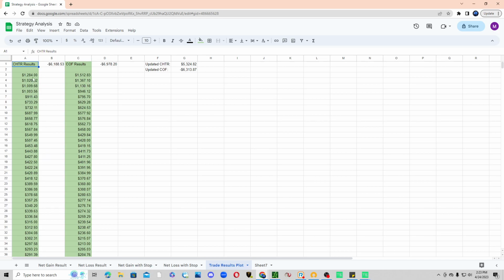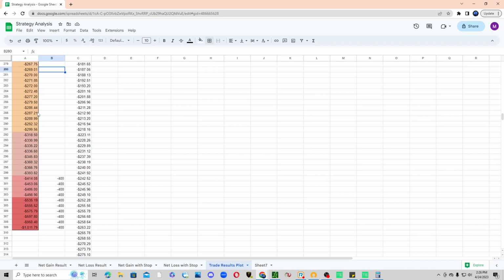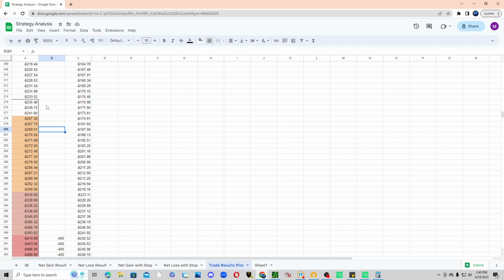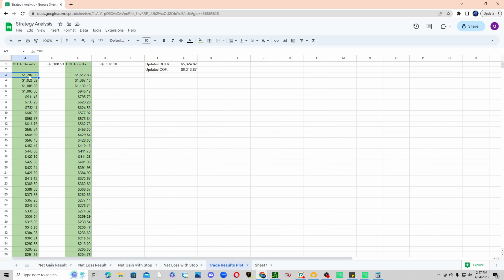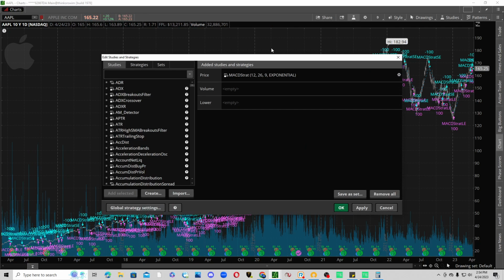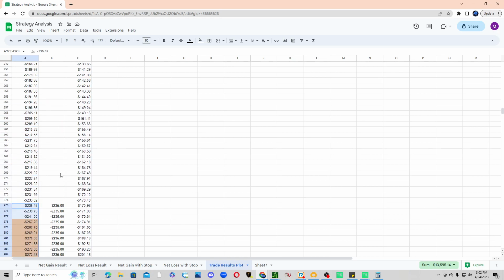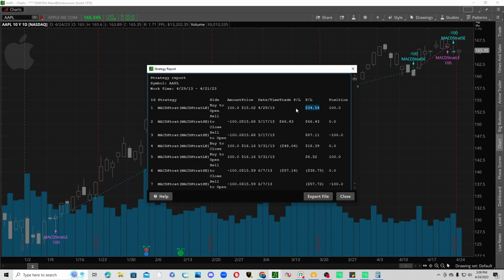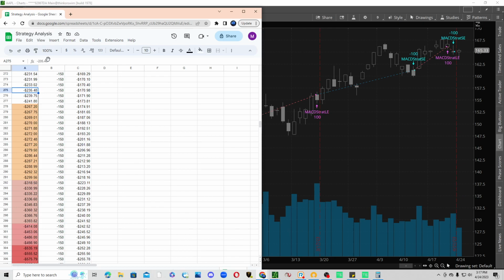Strategy Risk Cutoff Lesson - 4/24/2023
In this lesson, I explain how to analyze your trading strategy results in order to cut off unnecessary losses. An unnecessary loss is defined as a loss too large for the likely profit to be gained by the trade.

Put Your Skills To The Test With Funder Trading:

✅ Get Funded